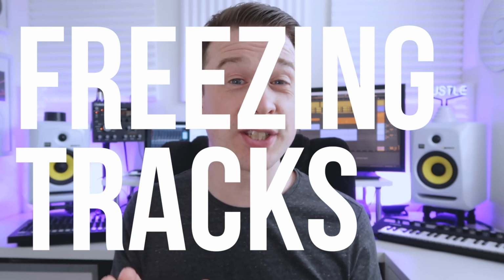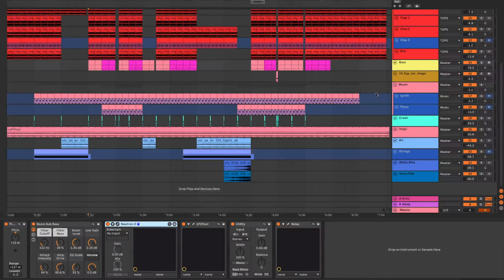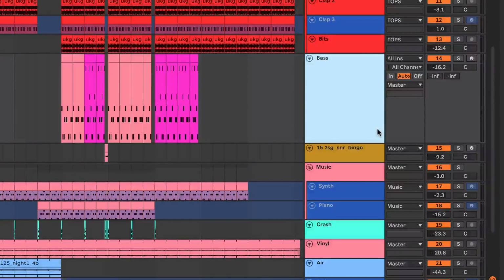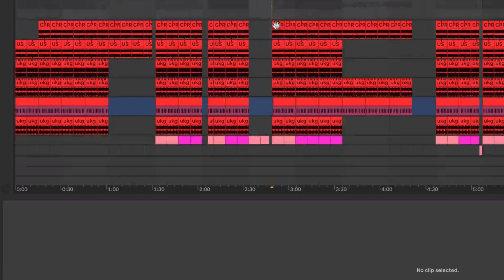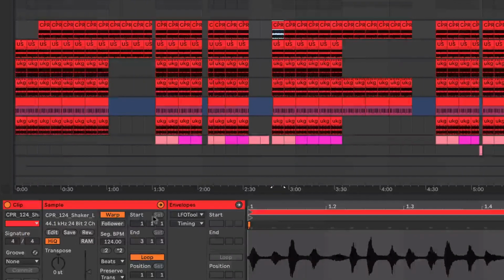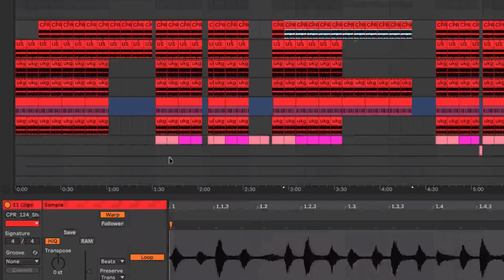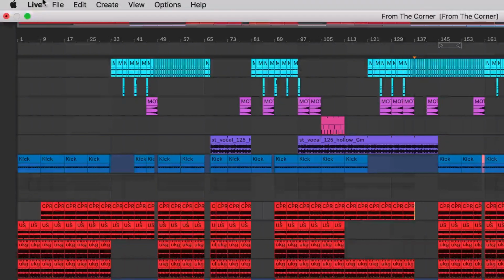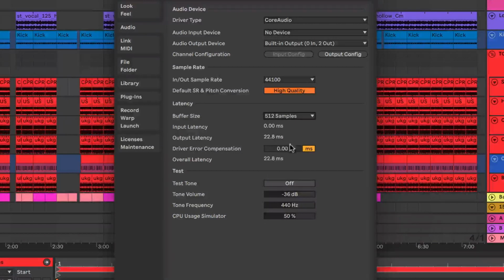Audio in Ableton GLITCHING? Try these 3 tips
Are you getting audio glitching errors in Ableton? I go over 3 tips to help combat audio glitches, dropouts and hard drive overuse.

00:00 - Introduction
02:07 - Freezing Tracks
03:56 - Audio to RAM
05:45 - Increasing the Buffer
07:11 - Few other ideas

Track ID:
Angelo Ferreri - Decide To Study (Dirty Secretz remix)

My Kit
Studio Equipment
Vlogging Equipment